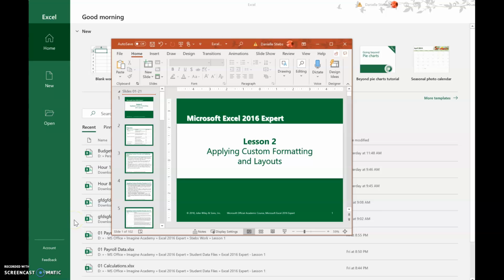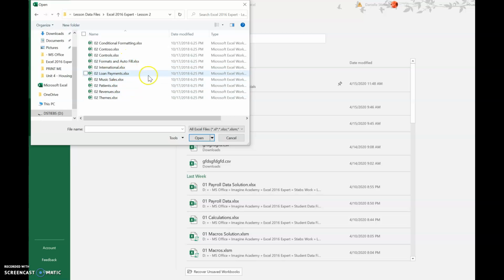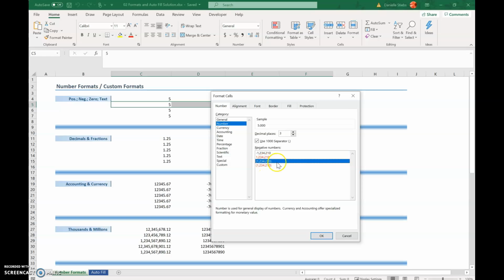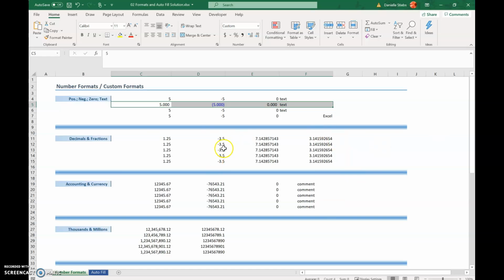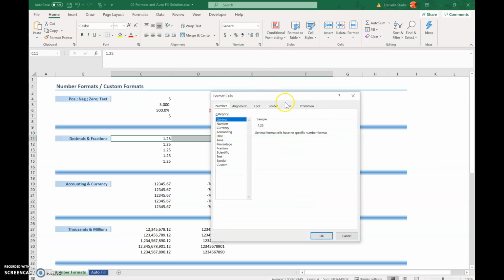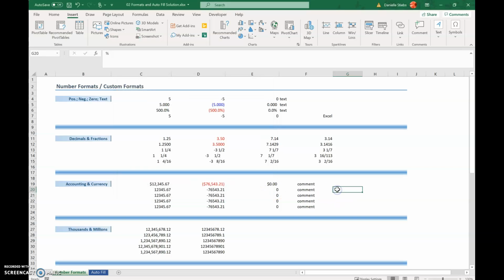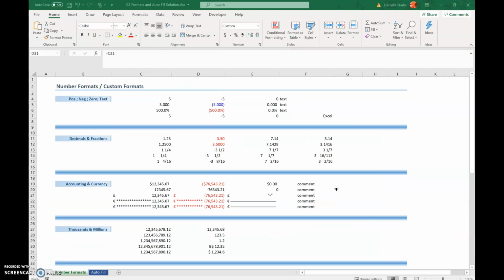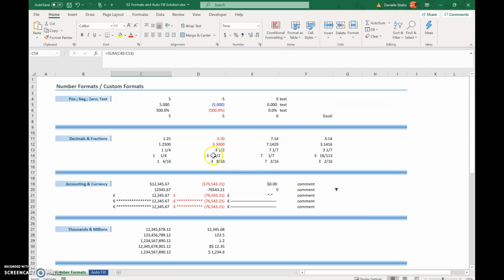Expert Excel - Lesson 2 - Slides 01-21